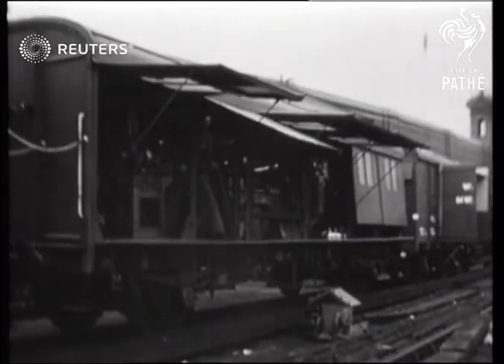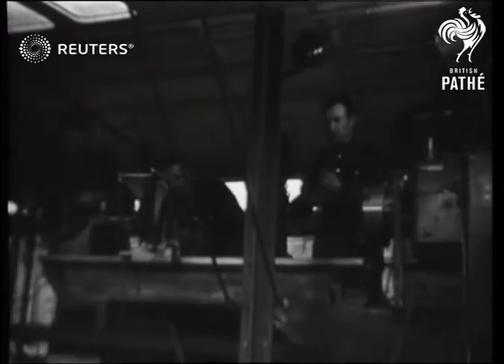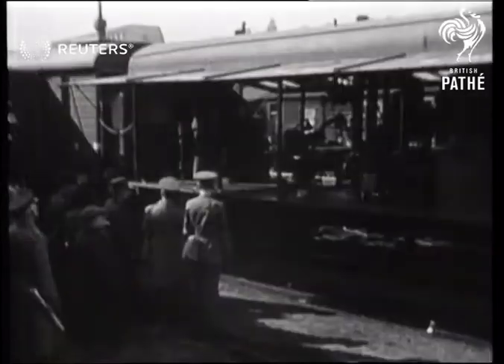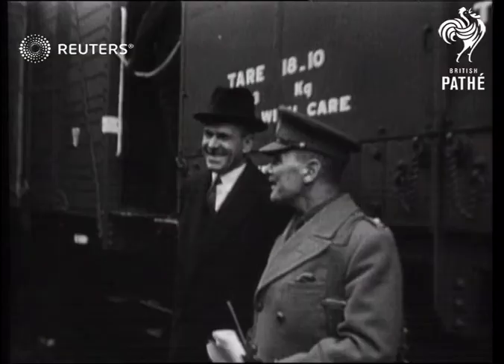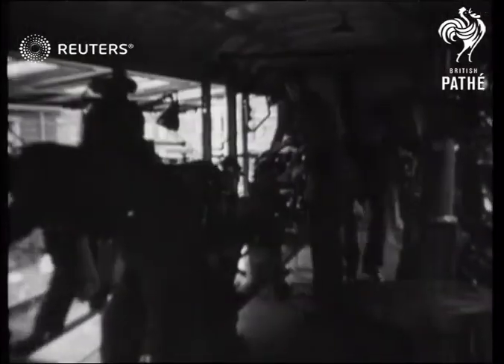Mobile military workshop for BEF in France (1940)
The British Expeditionary Force (BEF) in France receives a railway car designed to be military mechanical shop

Full Description:

SLATE INFORMATION: Our Roving Camera Reports

FRANCE:
EXT

MILITARY. Military mobile workshop for B.E.F. France.

Military - Active; Vehicles

train, rail, mechanics, mechanical, engineers
Background: The British Expeditionary Force (BEF) in France receives a railway car designed to be military mechanical shop